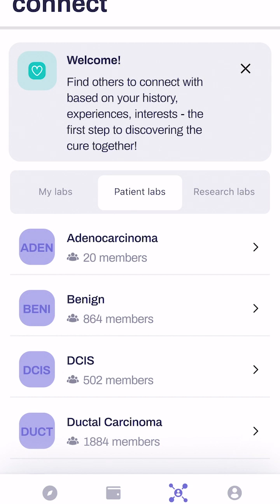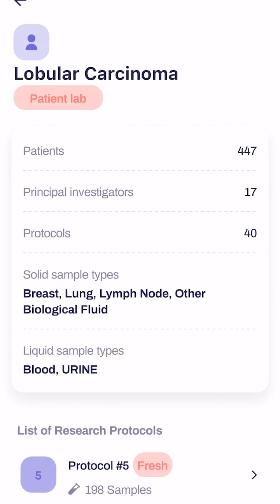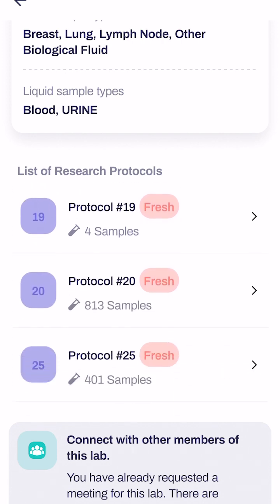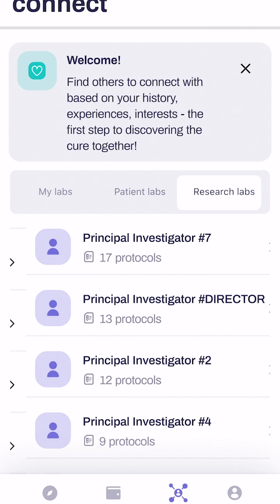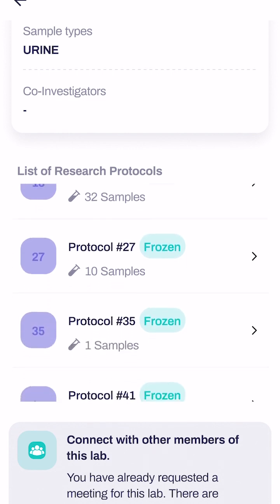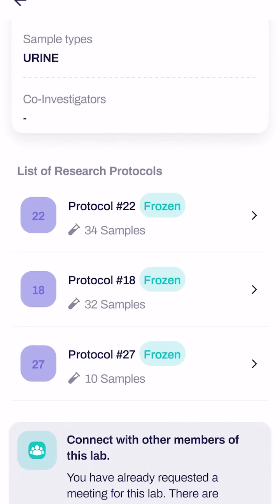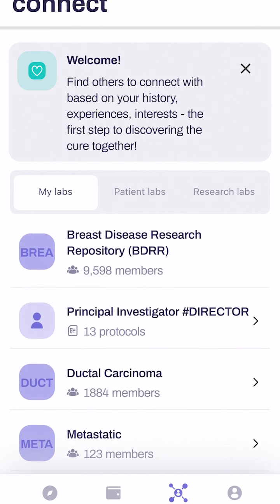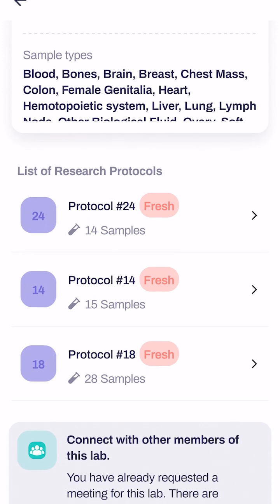App Guide: Connect